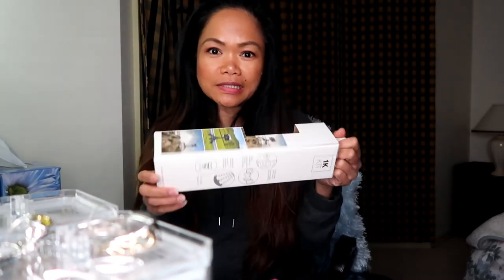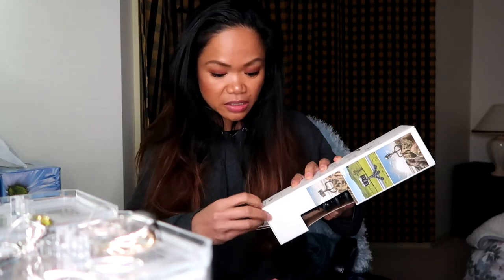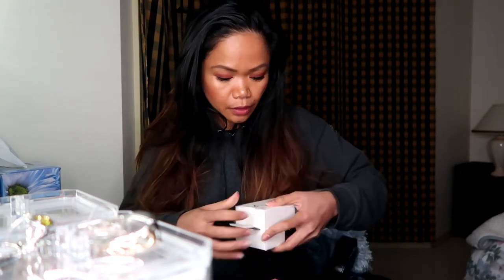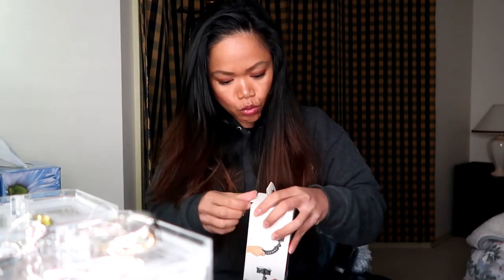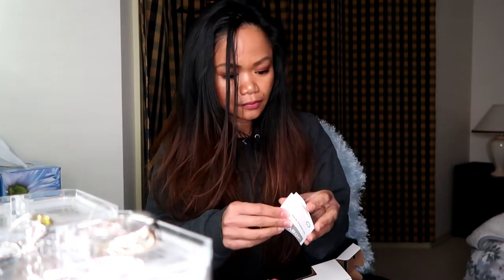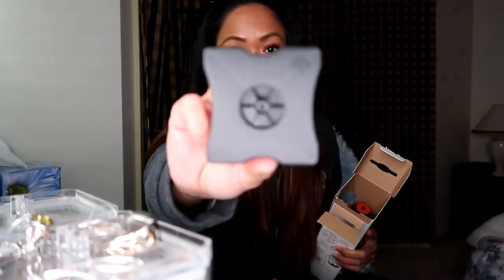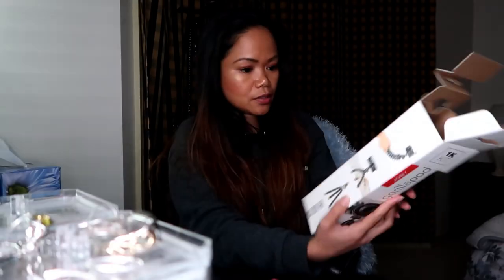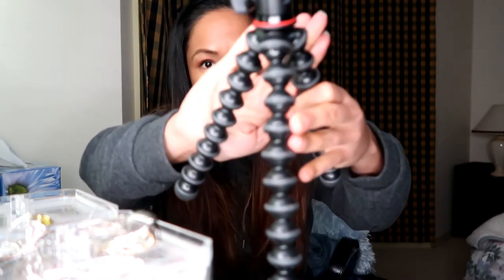JOBI TRIPOD VLOGMAS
😊Your comment means a lot so please leave one. Thanks & Enjoy watching.👯
"DO WHAT MAKES YOU HAPPY"
*ADD ME IF YOU LIKE😉*
Facebook,Snap chat,Instagram,Twitter,Google Plus
MORE TO WATCH HERE